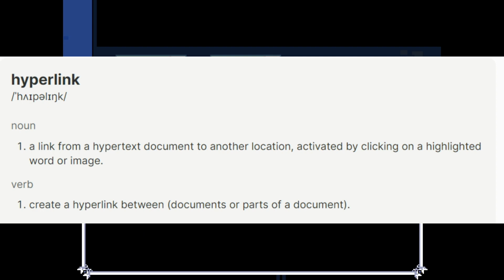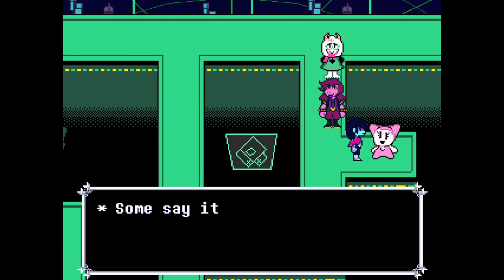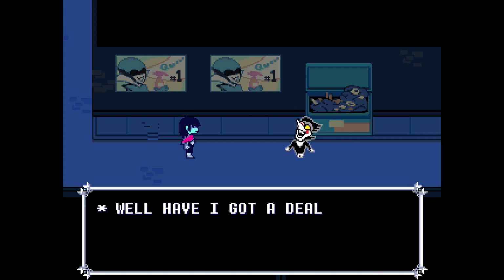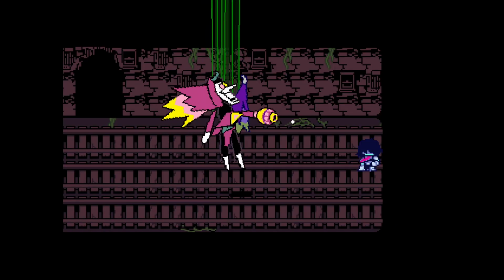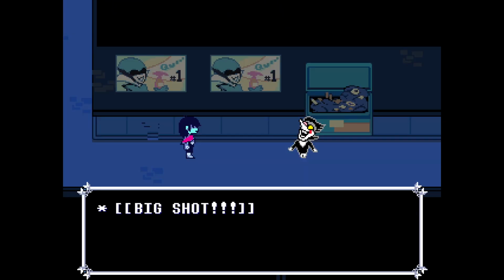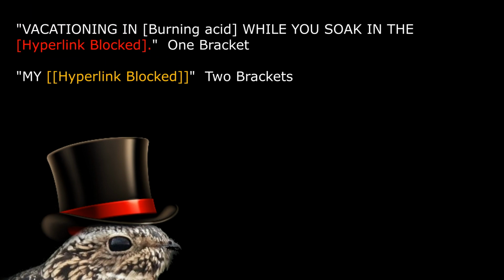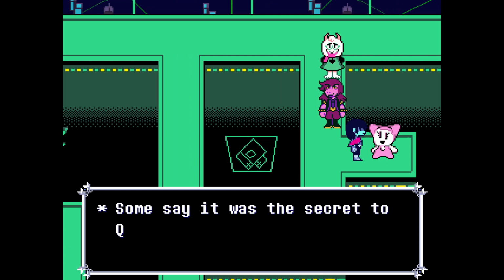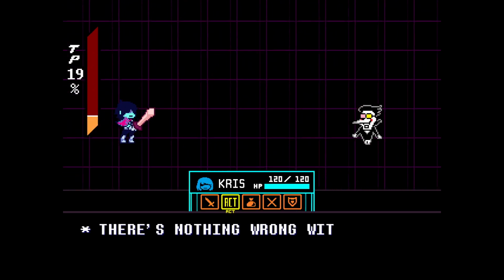What is [Hyperlink Blocked] ? Why does Kris want it? (Deltarune Theory/Discussion)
Hello again people

To those who wonder where I have been for the past week, I have been desperately tryin to upload a video about Puss in Boots: The last wish; but Copyright is a pain in the bum and it keeps getting blocked in all regions.
Today we will be talking about [Hyperlink blocked]. What it is and why does Kris want it? If you played Deltarune chapter 2 then of course you know about everyone's favorite number 1 rated salesman 1997 Spamton G Spamton. Spamton meets Kris in a dark alleyway and offers them some [Hyperlink blocked]. You see Spamton is trying to offer something to Kris, but Spamton doesn’t have the ability convey what he is offering Kris.